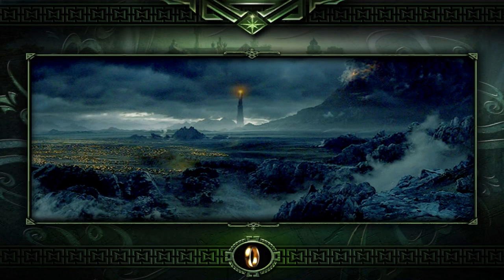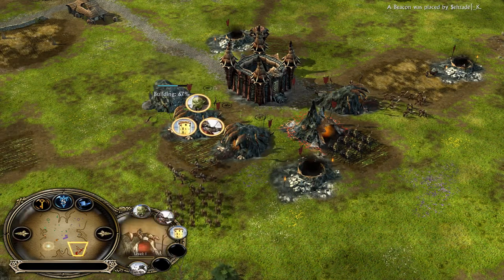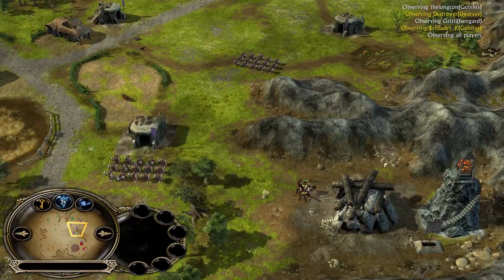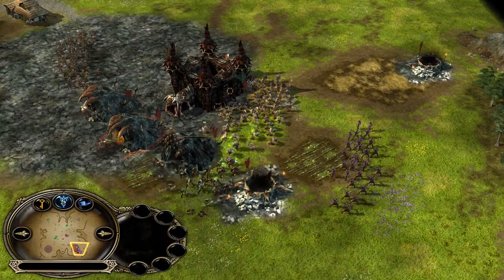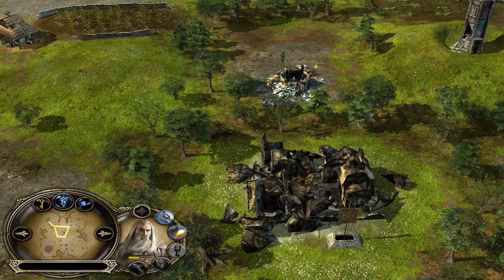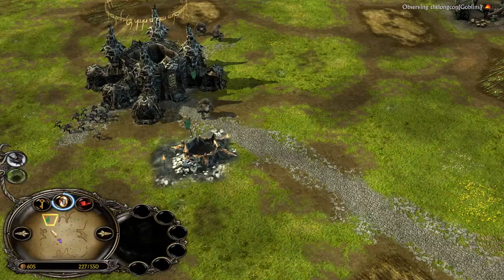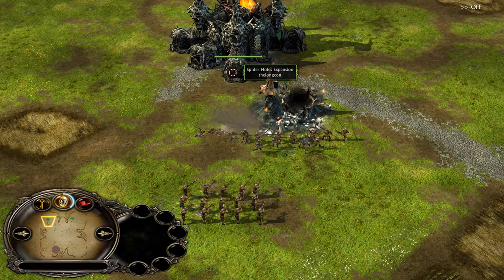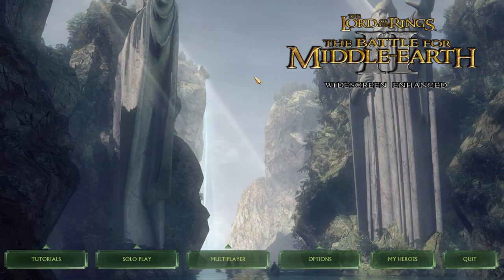LOTR BFME II 1.06 Cast #45: 2v2 on Buckland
Here I commentate over a BFME II replay I have saved.

Match type: 2v2
Patch: 1.06
Map: Buckland
Starting Resources: 4000
Players:
Team 1 - Destroyer(Isengard), thelongcon(Goblins)
Team 2 - $ehzade|_K(Goblins), Grizli(Isengard)